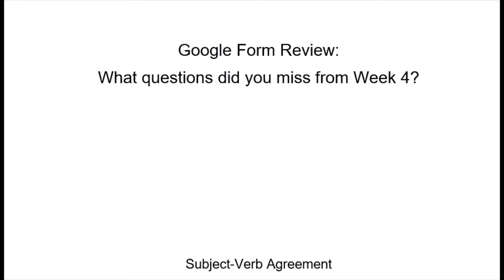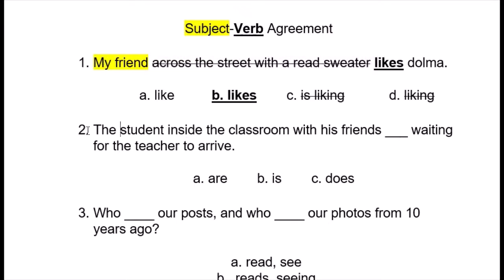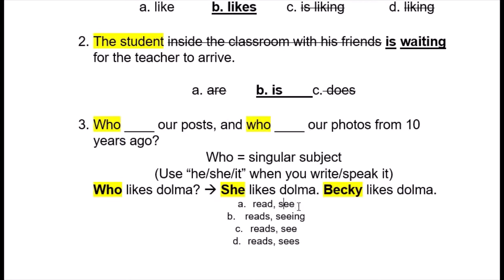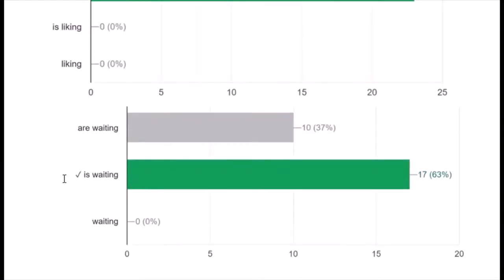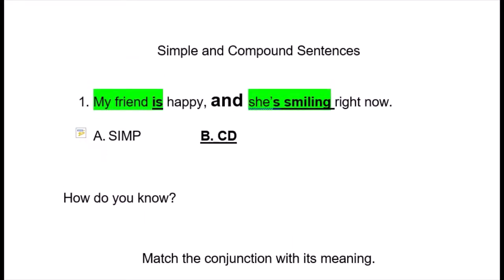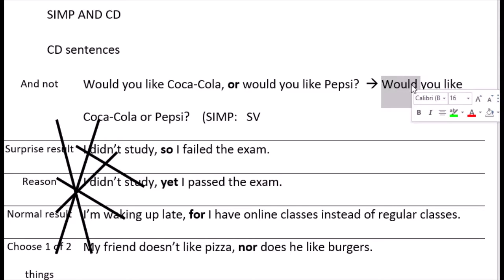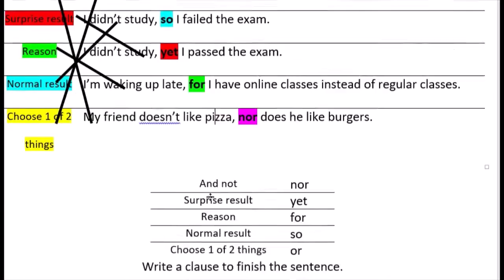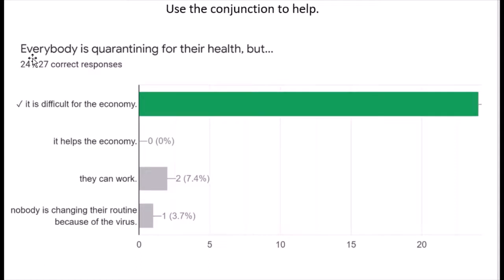Google Form Answers from Week 4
This video explains commonly missed answers from week 4 Google Form.